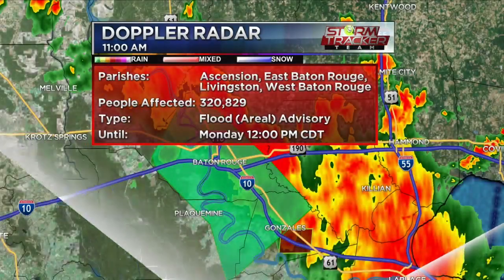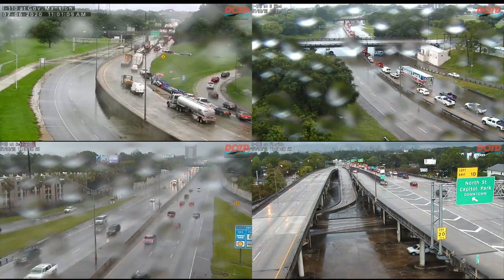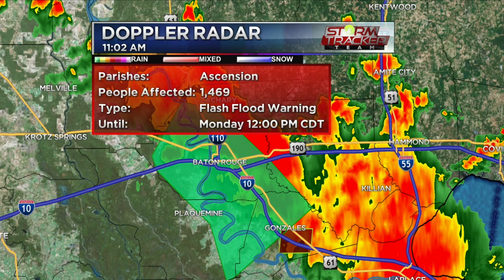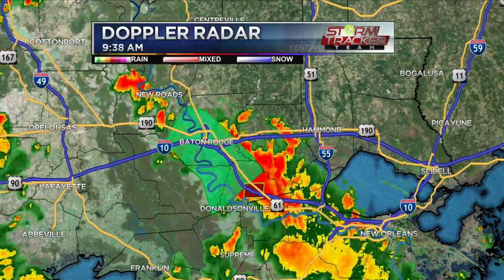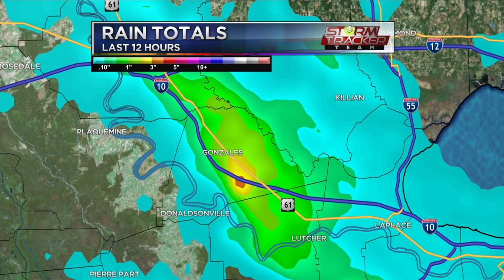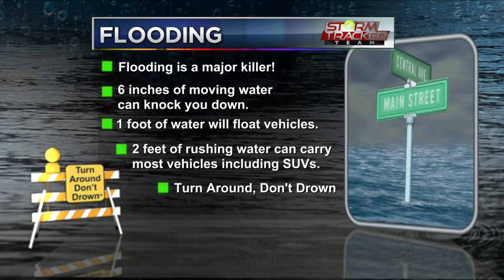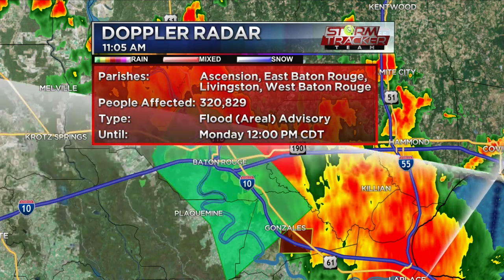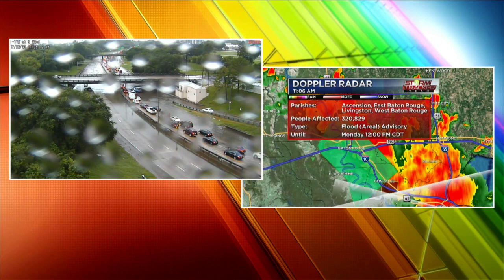WATCH: FLASH FLOOD WARNING in effect until noon for Central Ascension Parish